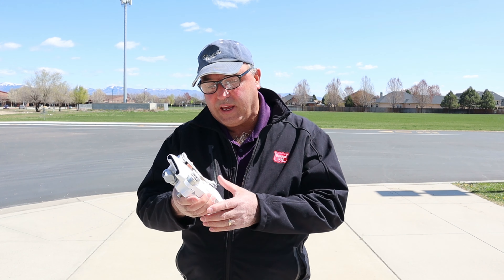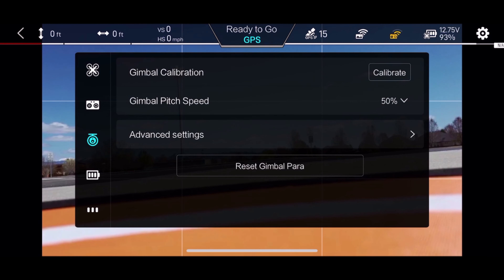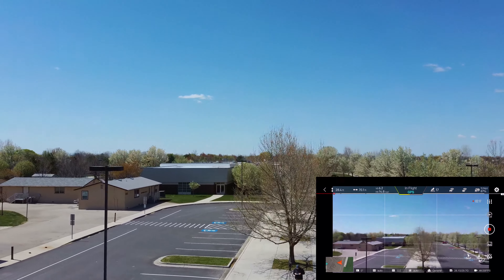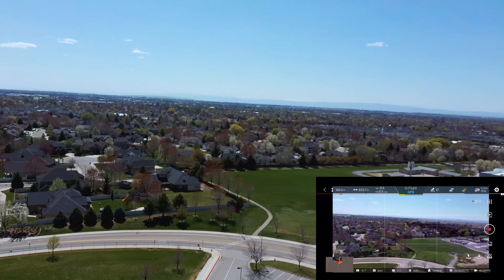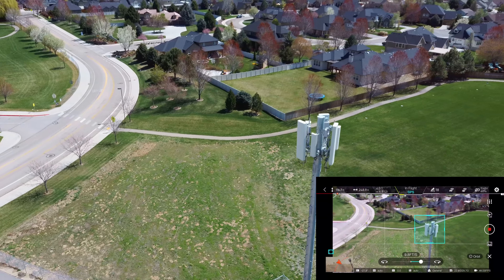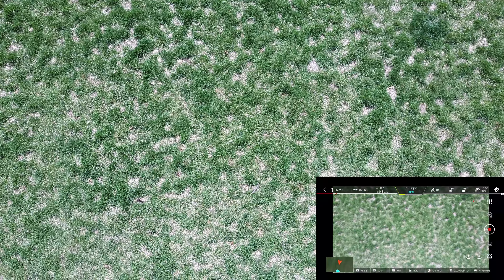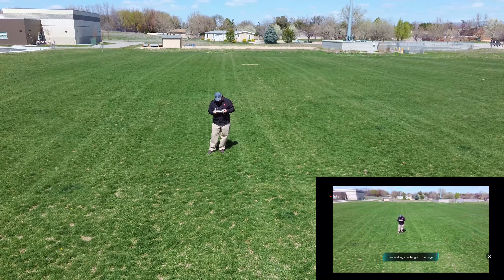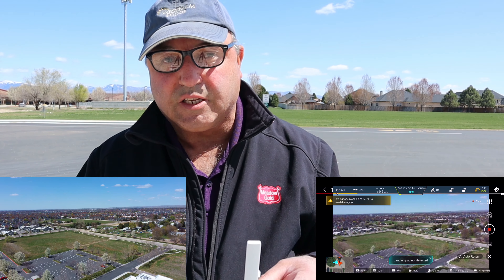Fimi X8 SE Test Flight Horizon Check & Smart Track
I wanted to see if I could improve the tilted horizon I experienced on my last flight with the Fimi X8 SE.  I did some calibration in the app and tested it out.  I also took another shot at Smart Track and POI in Orbit Mode.  I really am looking forward to the 2020 version of this drone and have one ordered.  I was able to buy it for under $350.

Fimi X8 SE 2020 is $409 from CN or $379 from US.

Here is a link for the black version of the Fimi X8 SE

Engwe Ep-2
Ecotric low frame electric bike
Bar end mirror
Bikeroo Seat